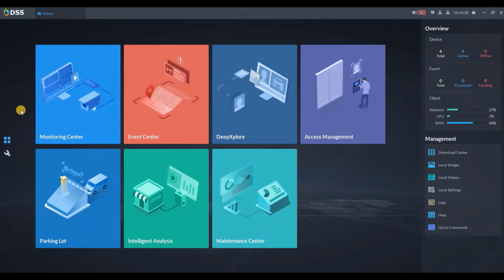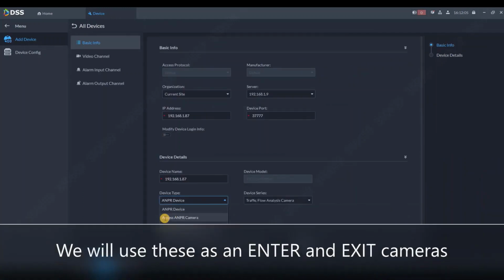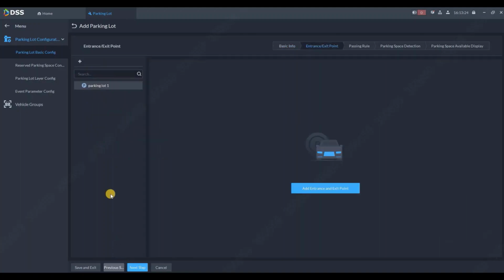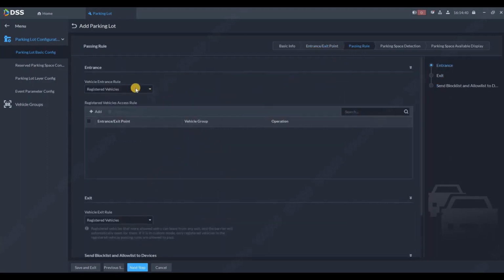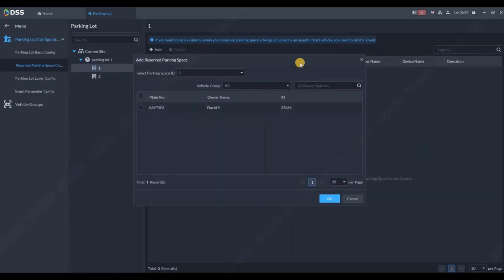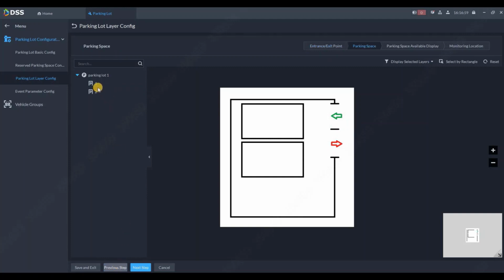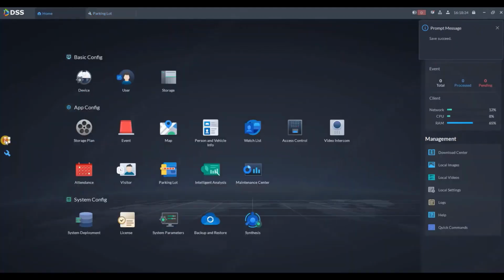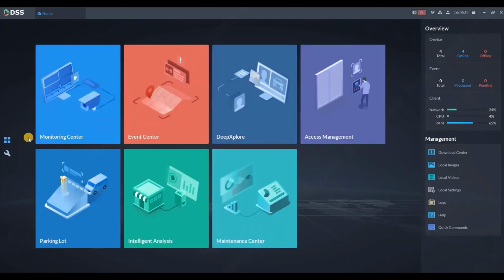Cách thiết lập Bãi đậu xe trong DSS Pro 8 1 1